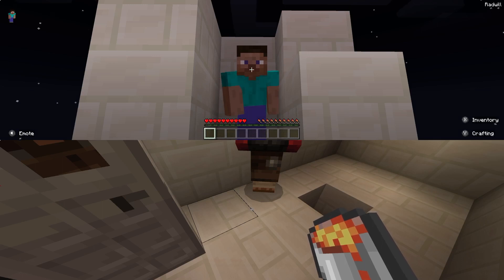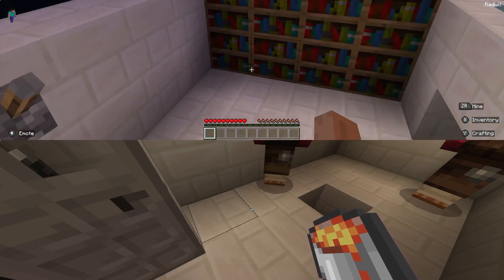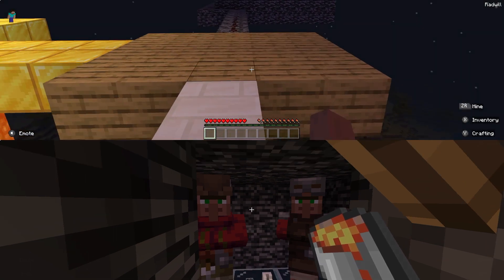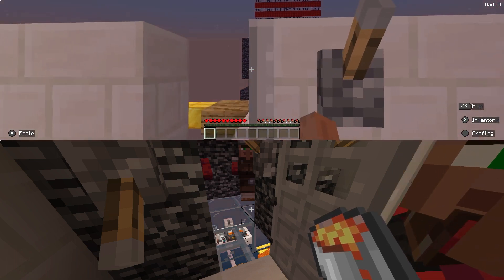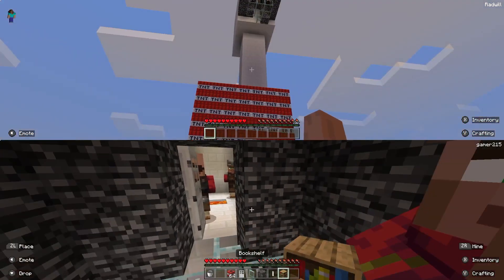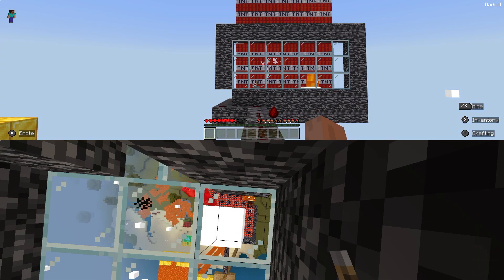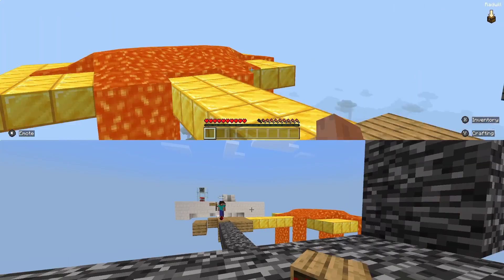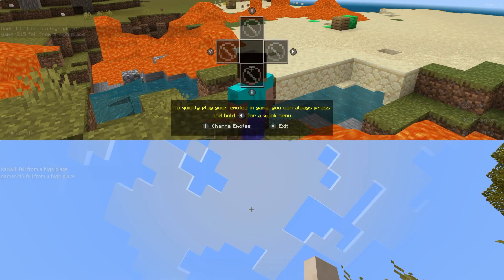Blowing up a huge TNT Bomb in Minecraft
Don't try this at home kids